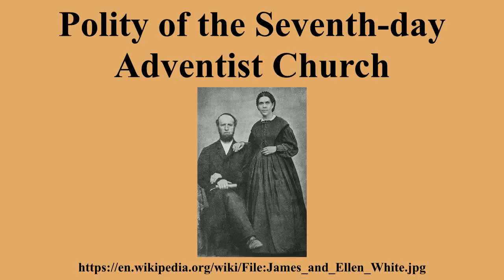Polity of the Seventh-day Adventist Church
Ad-free videos.

The governance of the Seventh-day Adventist Church is based on democratic representation, and therefore resembles the Presbyterian system of church organization.The organizational structure of the church consists of the following levels: The global church is called the "General Conference", composed operatively of 13 "Divisions"..Each division is composed of "Union Conferences" and/or "Union Missions" .Union Conferences are self-supporting financially, while Union Missions are not..

---Image-Copyright-and-Permission---
---Image-Copyright-and-Permission---